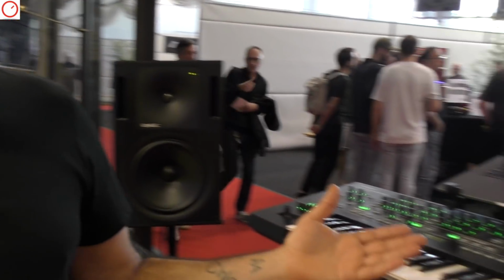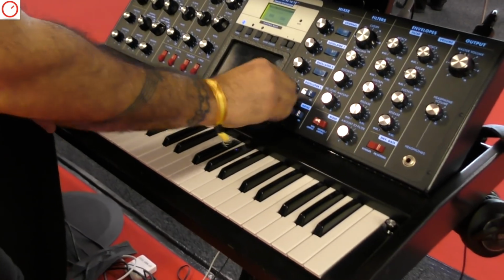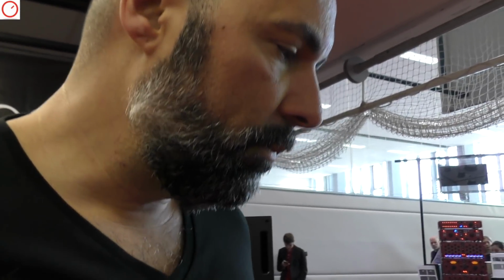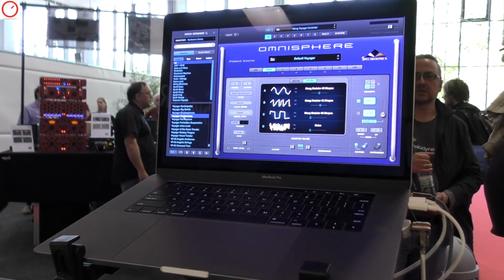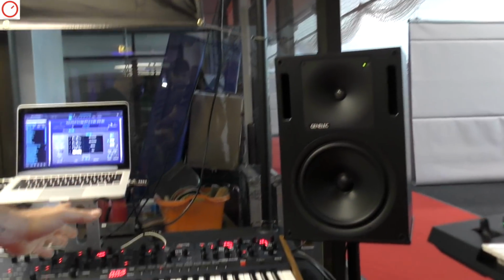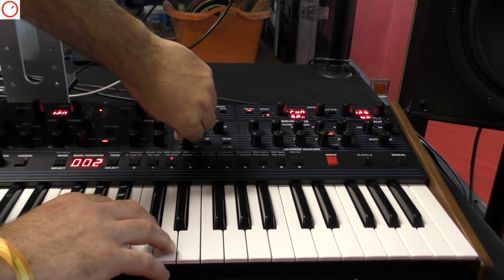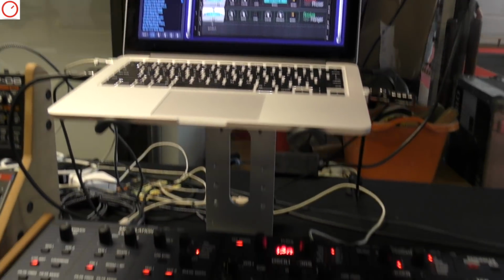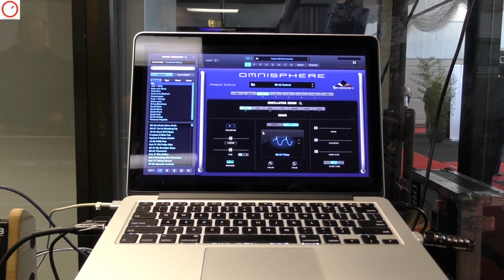Superbooth 2018: Omnisphere 2.5 Update: Hardware Synthesizer Integration | SYNTH ANATOMY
At Superbooth 2018, Spectrasonics presented an update for Omnisphere 2 Synthesizer. It features a clever new hardware Synthesizer integration, new wavetables & more.